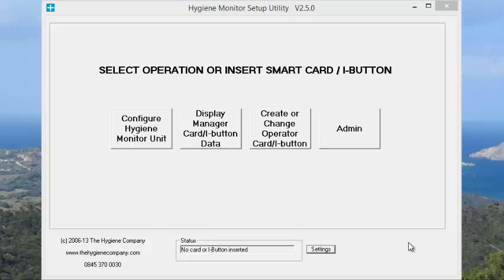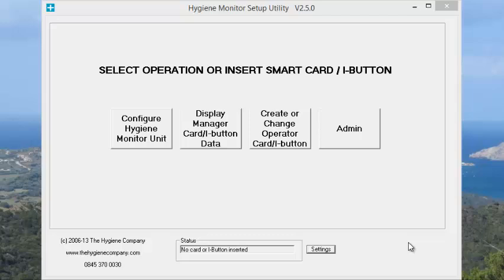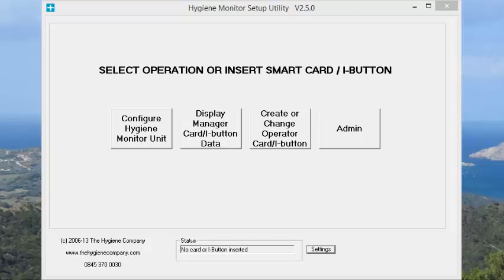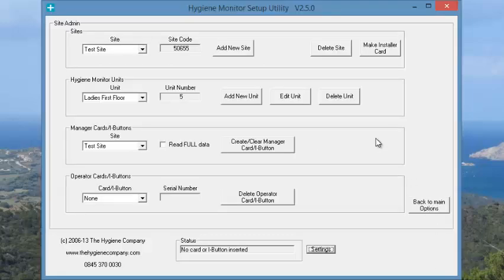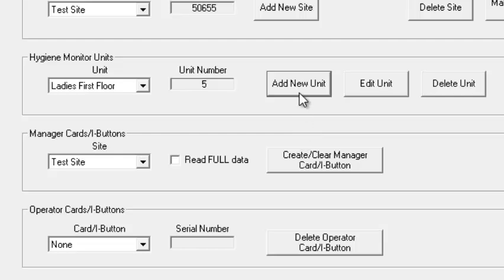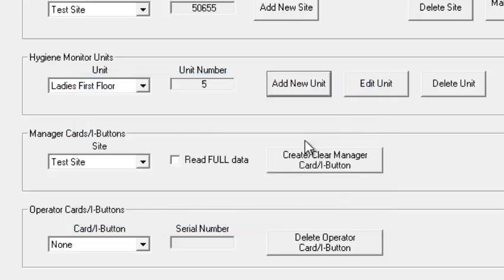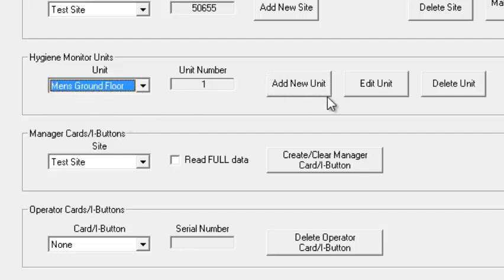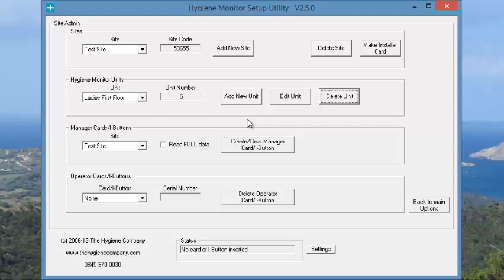PART 3 Naming Units